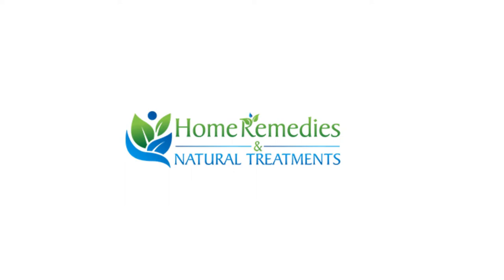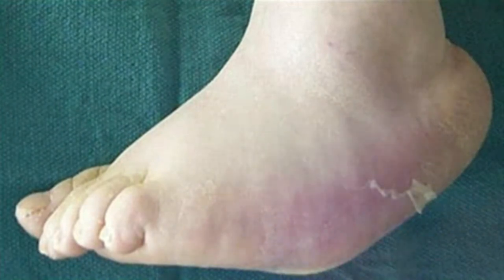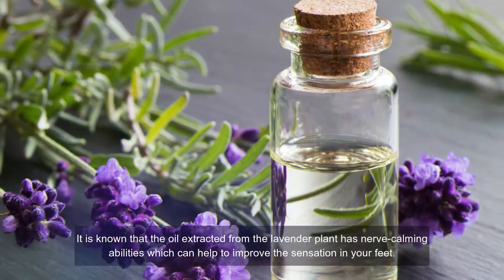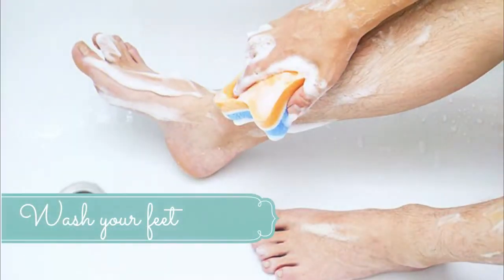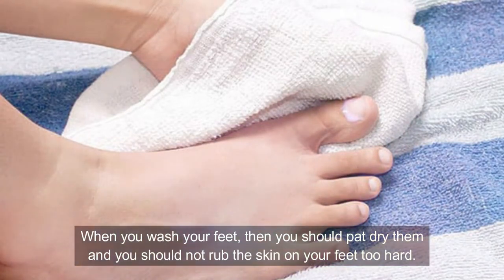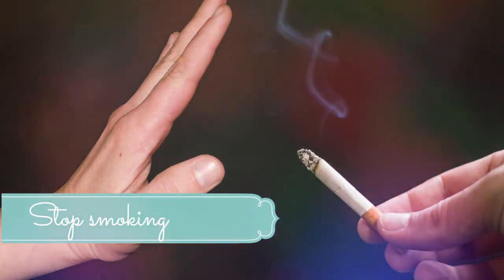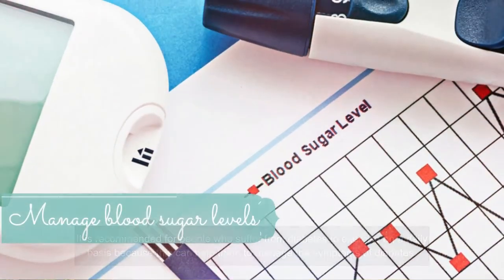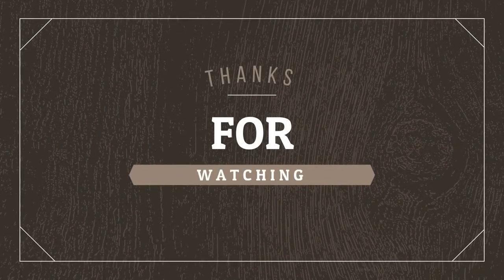Natural treatments and home remedies for Charcot’s Joint.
The Charcot’s joint is also known as Charcot’s foot and it is a disease that attacks the soft tissues, joints, and bones in your feet. When this condition starts, then you may not realize that something is wrong. But as time passes, you can feel painful sores or changes in the shape of your foot. You should go to the regular doctor’s checkups so your doctor can diagnose and treat this problem before it causes much damage.
This condition affects people who cannot feel anything in their feet and ankles because of the nerve damage. It is known that this is a very common problem for people who suffer from diabetes. Also, there are other things that can cause nerve damage, such as spinal cord disease or injury; an infection; alcohol or drug abuse; syphilis, and HIV.
Here are some Home remedies for Charcot’s Joint.
#1. Lavender essential oil
#2. Frankincense essential oil
#3. Peppermint essential oil
#4. Wash your feet
#5. Evening primrose oil
#6. Dry your feet well
#7. Minimize exposure to toxins
#8. Clean underneath your toenails carefully
#9. Stop smoking
#10. Exercise regularly
[Home natural cures]
"Home natural cures" "The Natural  Way"
The Natural  Way